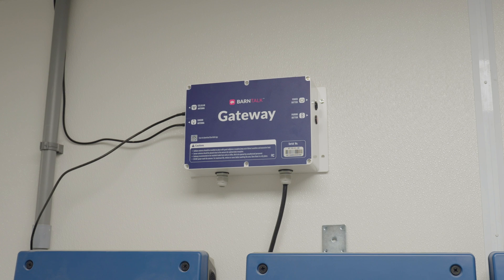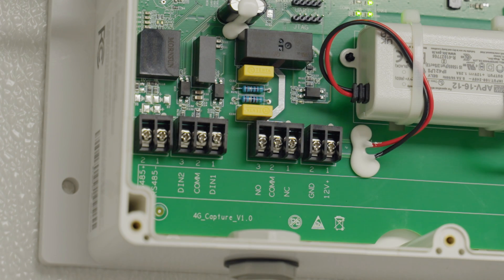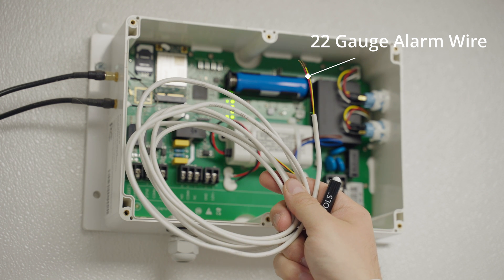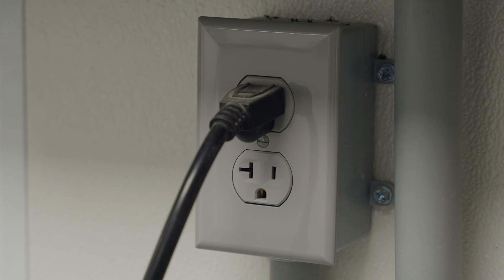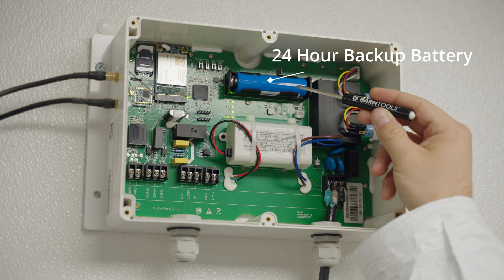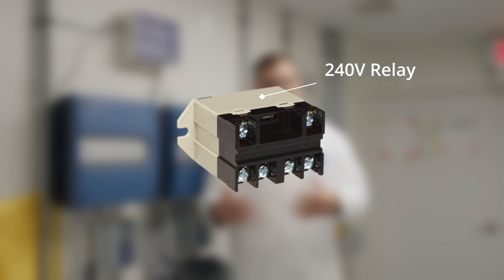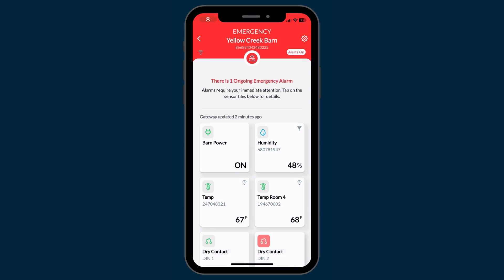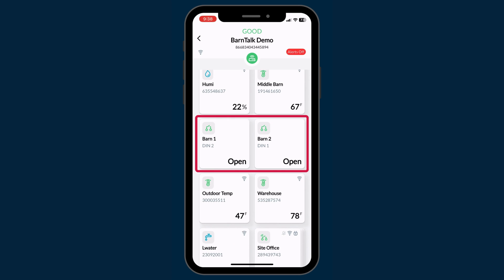Using BarnTalk Gateway Dry Contact Circuits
Learn how you can use the BarnTalk Gateway Dry Contact Circuits to monitor equipment around your site. To learn how to set up your Dry Contact alarms, visit the BarnTools online Help Center